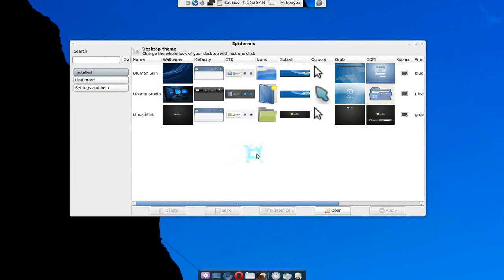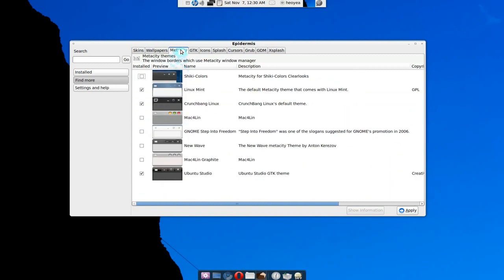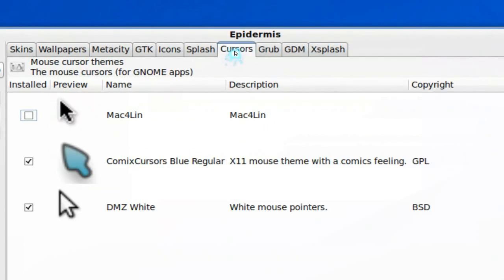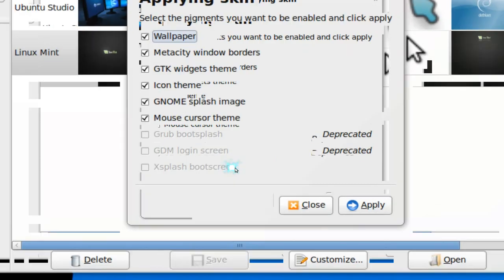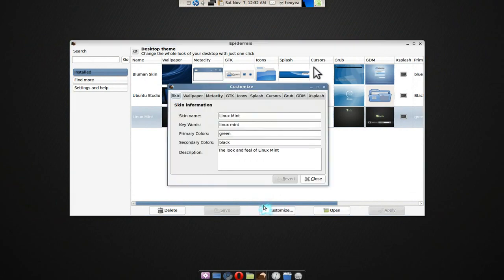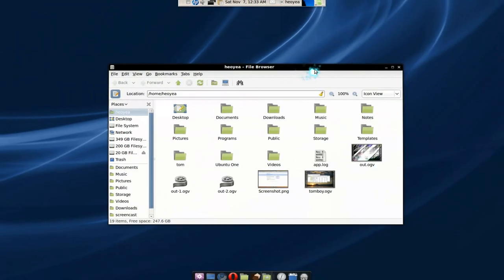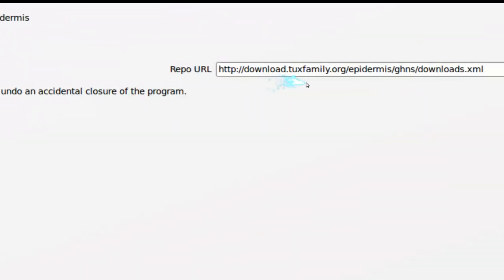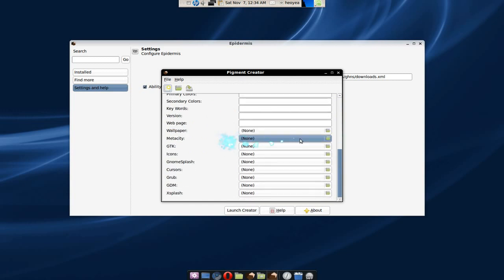Theme Manager - Epidermis - Ubuntu 9.10